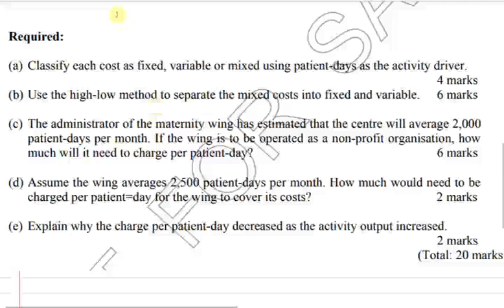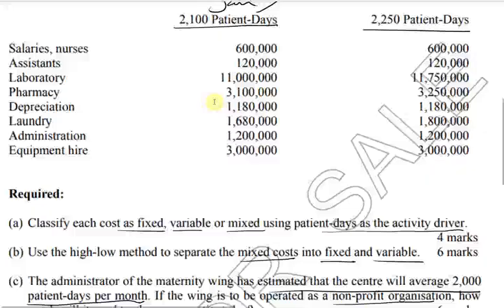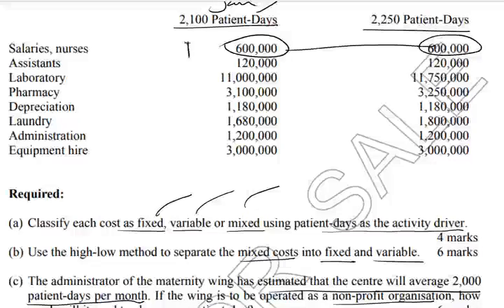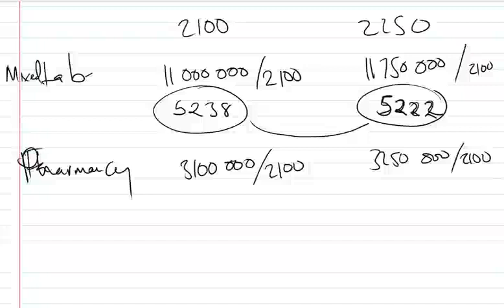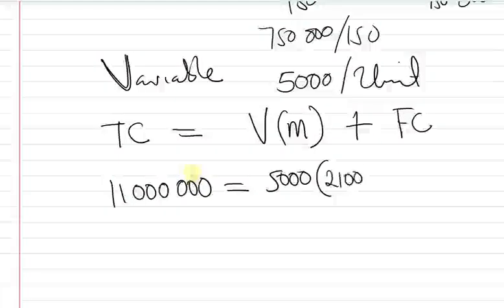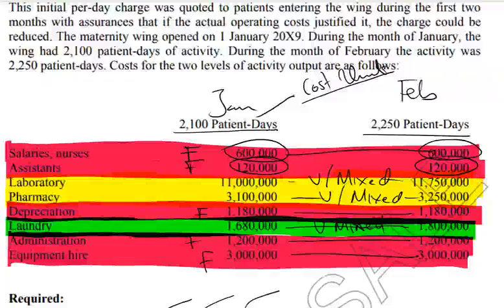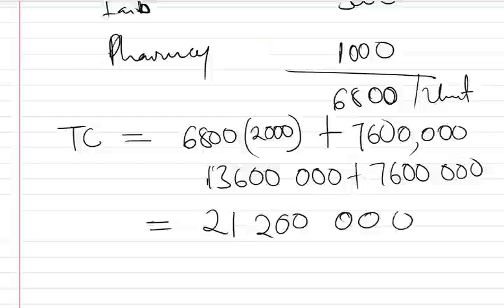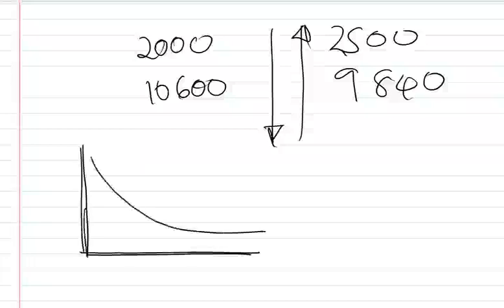chapter 1 lecture 3 end of chapter questions